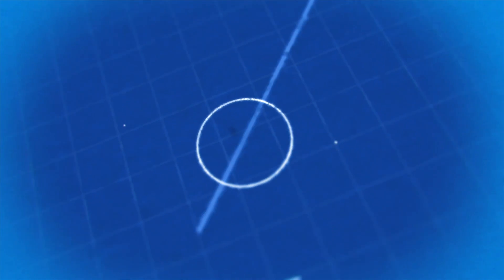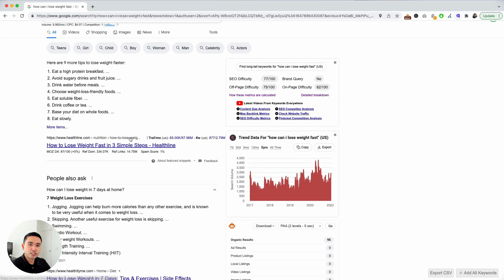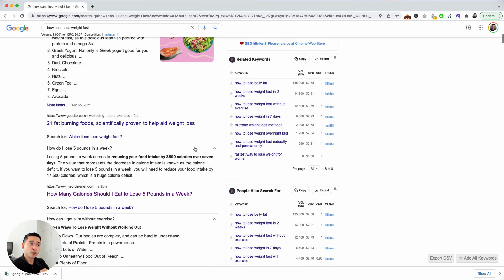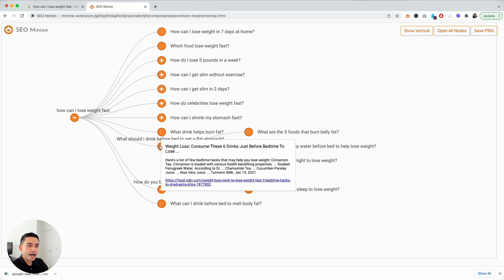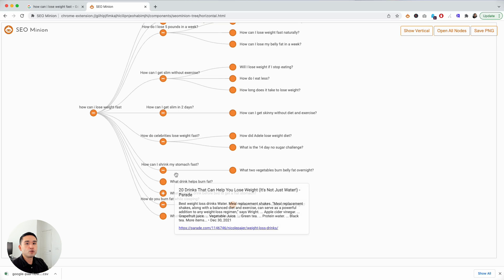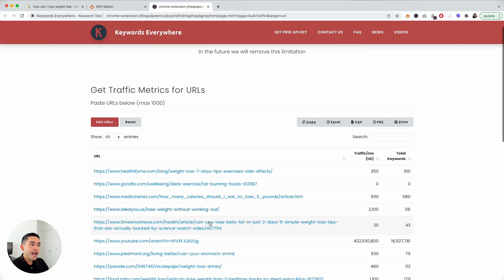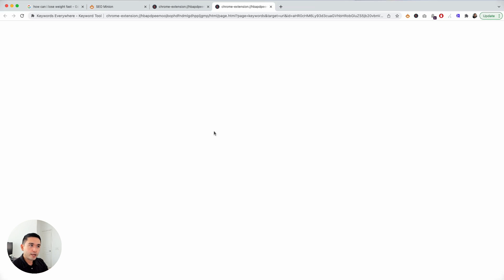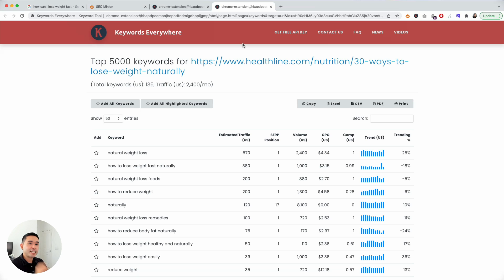How To Find High Traffic Content Ideas Using People Also Ask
See how you can use the People Also Ask feature on Google to find unlimited content ideas that are guaranteed to bring you more website traffic with the help of SEO Minion and Keywords Everywhere.